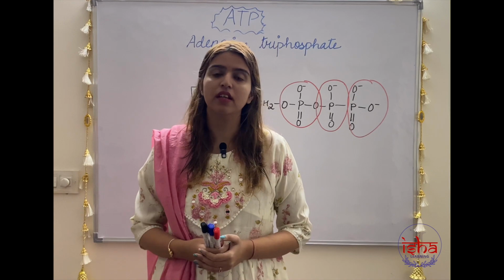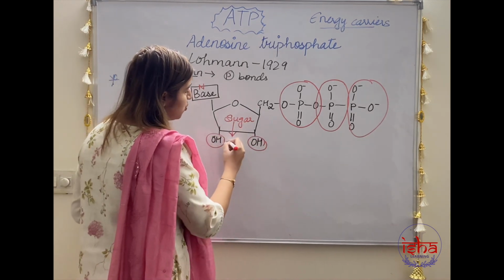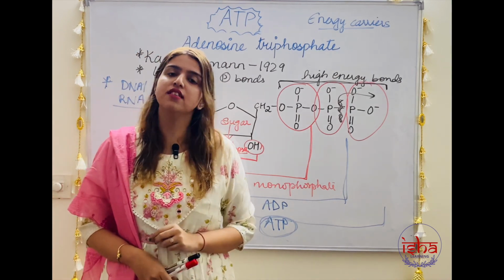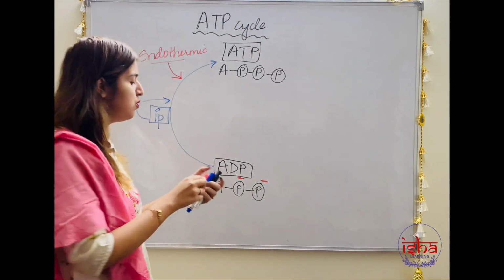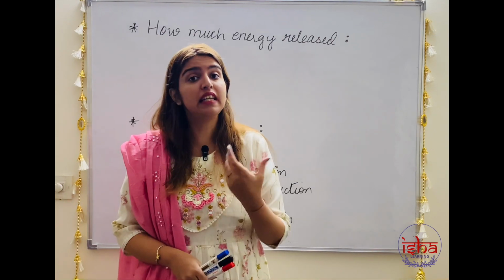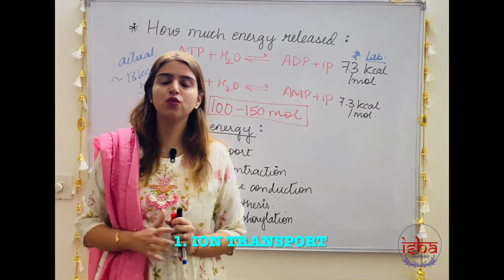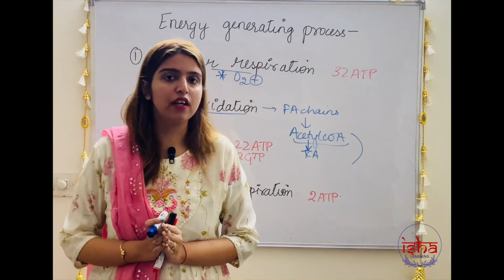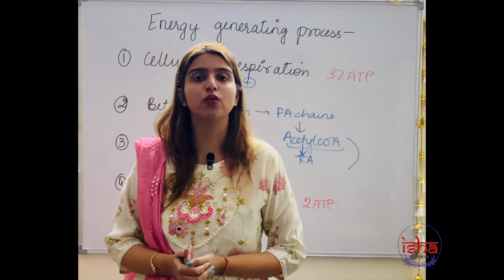From ATP to Energy: Energy currency of cell, ATP cycle and ATP generating processes in cell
The video unveils the energy currency of the cell: 'ATP' and discusses its structure, requirement in a cell, the ATP cycle and the energy generating processes in a cell.

The video is the second episode of the Respiration in plants series. It talks about-
1) The energy currency of cell: ATP
2) Structure of Adenosine Triphosphate
3) The ATP cycle
4) Amount of energy released by ATP breakdown
5) Need of this energy in cells
6) Energy/ ATP generating processes in cell

2. From ATP to Energy: Energy currency of cell, ATP cycle and ATP generating processes in cell